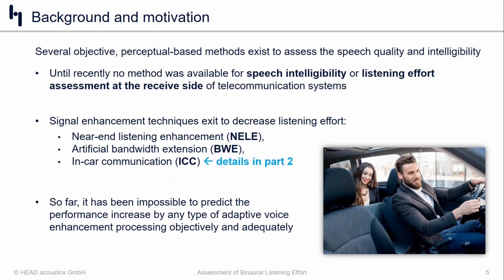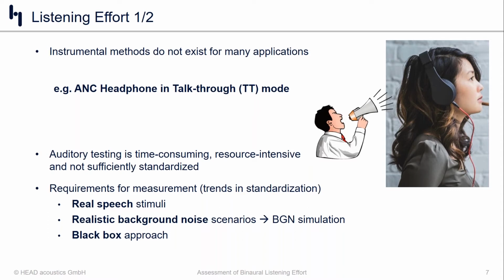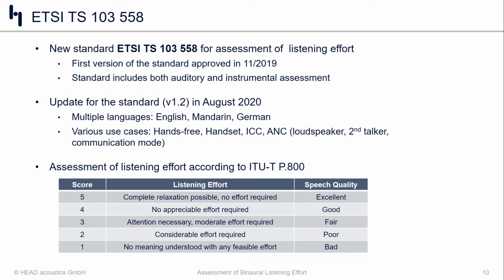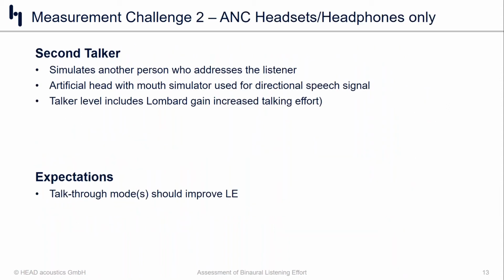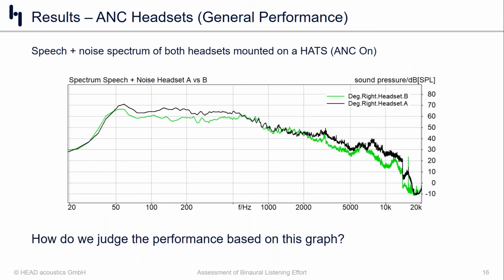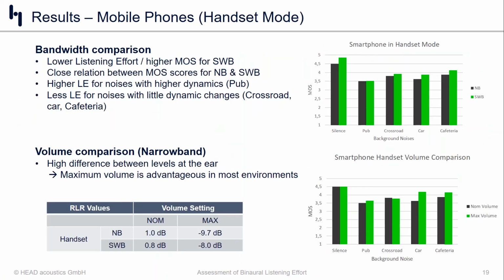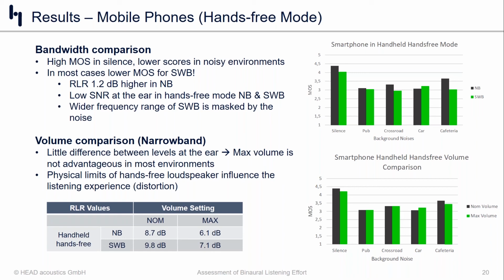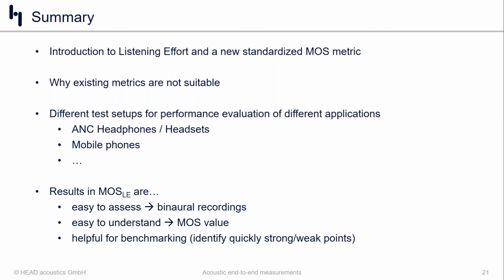Optimizing Listening Effort for Communication Devices | Application Online Seminar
In this online seminar we will introduce the setup for acoustic end-to-end testing by the use of two acoustic test rooms. We will discuss this setup in the context of audio conferencing solutions as well as other use cases. You will learn both of the challenges of this setup and the added value it provides. As in previous parts of the series, we use real world devices and their test results to make the various test parameters easier to understand and to substantiate the theoretical background.

Key topics
• New standardized MOS metric for listening effort
• HEAD acoustics implementation: ABLE
• Practical application